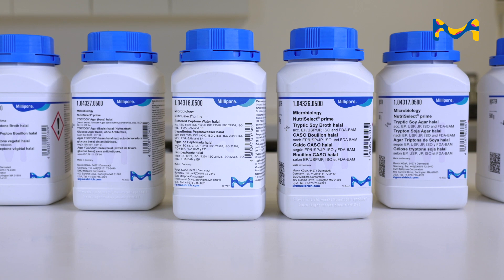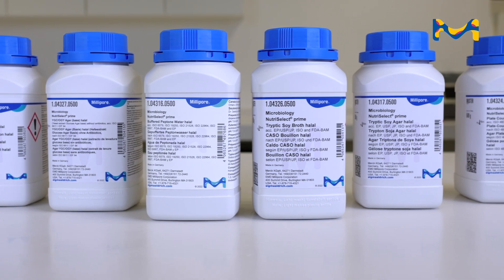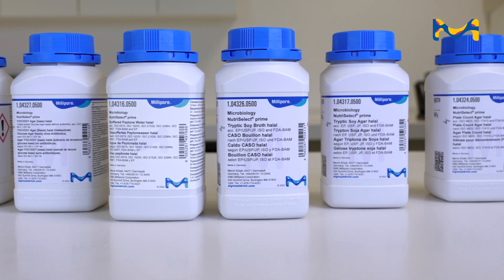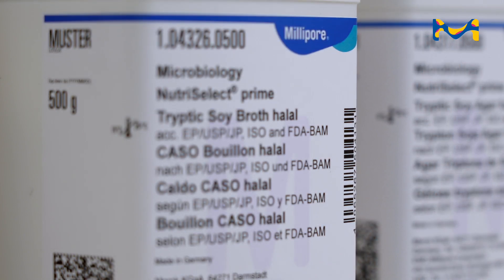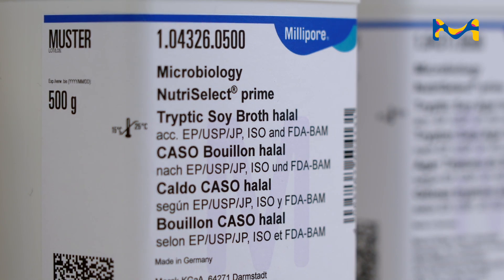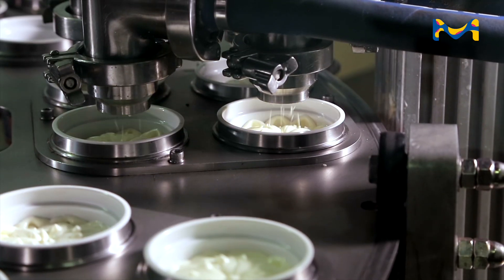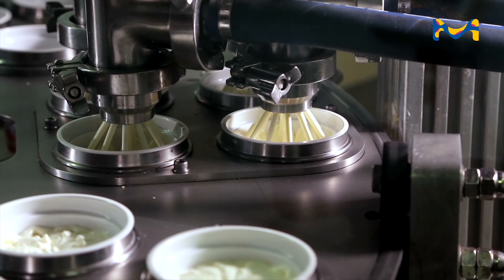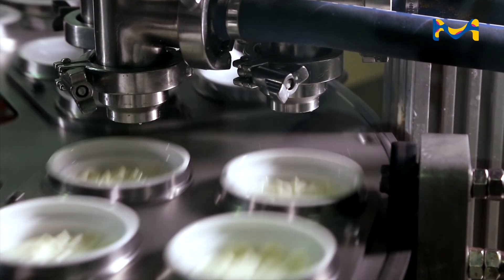Halal-certified culture media for hygiene control - Testimonial from Hanan Rian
Culture media for microbial monitoring can carry non-halal ingredients into halal-certified production areas. This can have grave implications for the halal status of the whole facility—and thus of all the products it manufactures. Our extended range of halal dehydrated culture media are: - Certified to be free of non-halal raw materials (peptones not digested by pork enzymes) - Produced at a regularly audited and certified halal manufacturing site - Compliant with other international food, water, pharma, and cosmetics standards. Learn About Halal Media